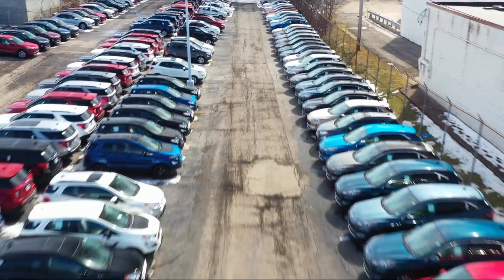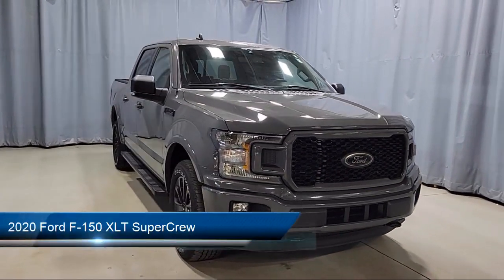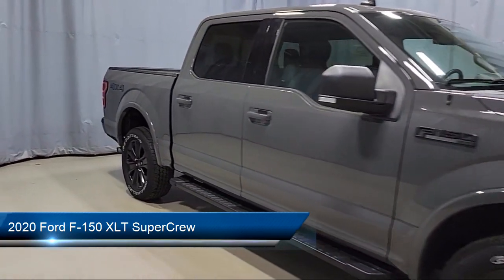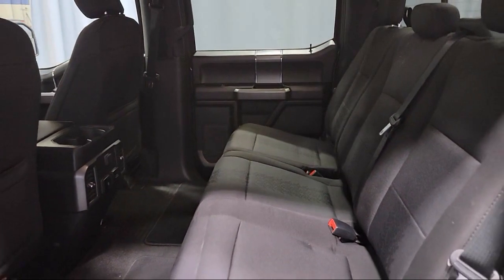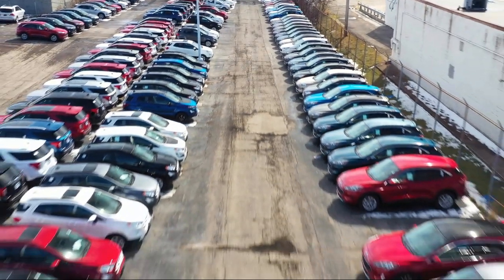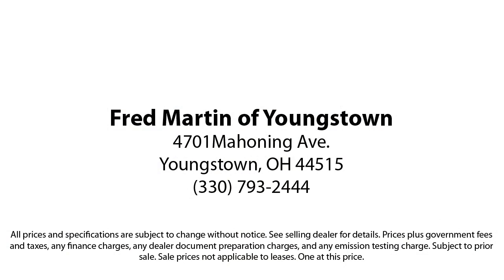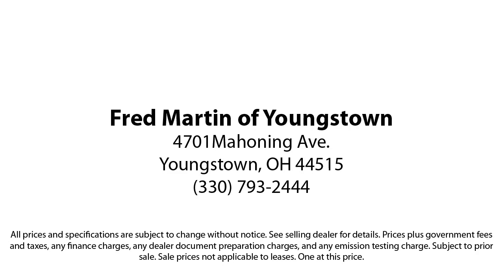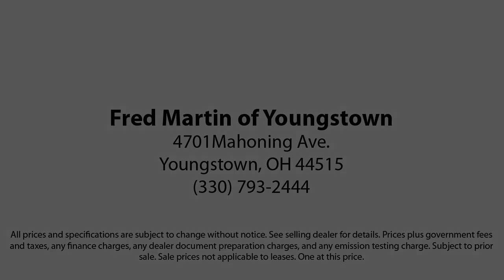2020 Ford F-150 XLT SuperCrew Youngstown New Castle Kent Warren Boardman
2020 Ford F-150 XLT SuperCrew Stock Number: F20123A Vin:1FTEW1EP4LFB77197.